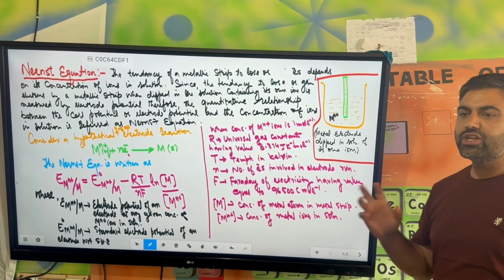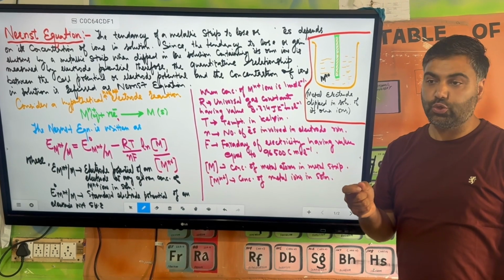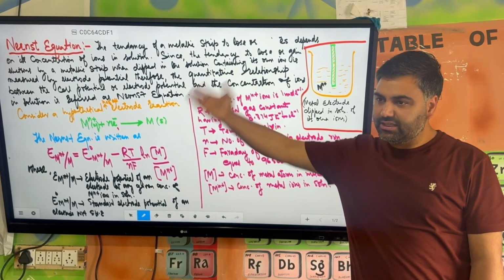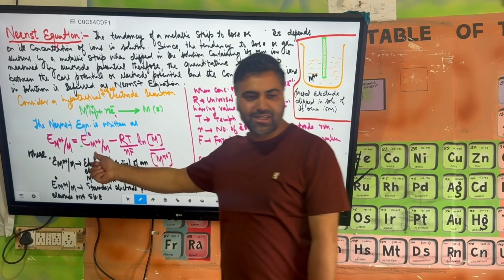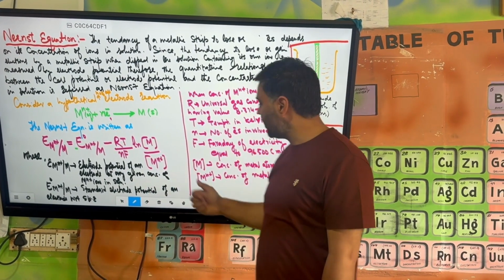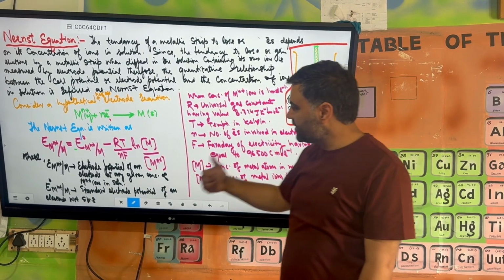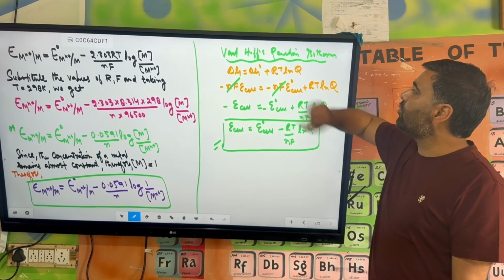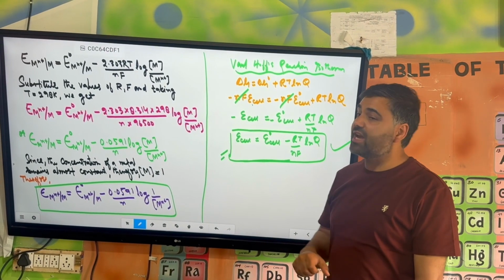Can the Same Electrode Have Different Potentials? | Nernst Equation Explained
Can the same electrode have different electrode potentials?

Absolutely. The potential of an electrode depends not only on the electrode itself but also on the concentration of ions in the surrounding solution.

In this video, we explore how the Nernst Equation connects electrode potential with ion concentration and explains why electrode potentials change under non-standard conditions.

⚡ Understand the concept, not just the formula.